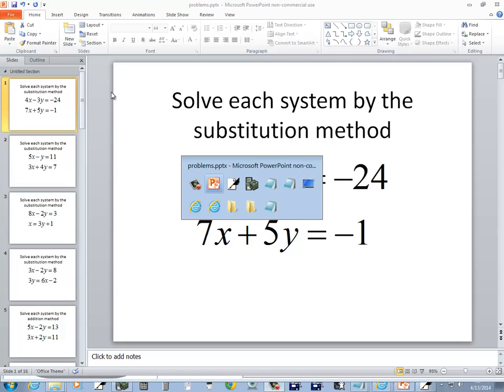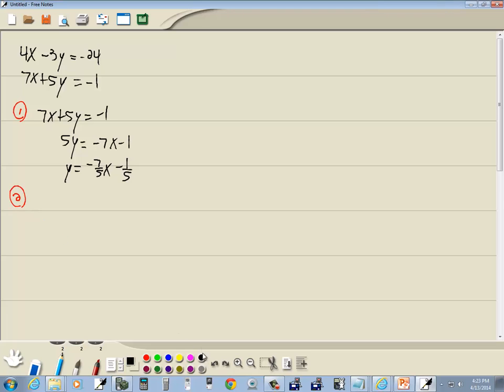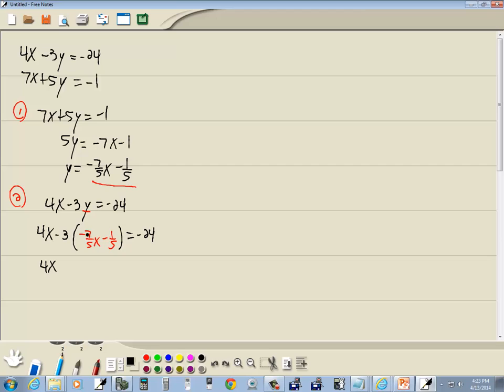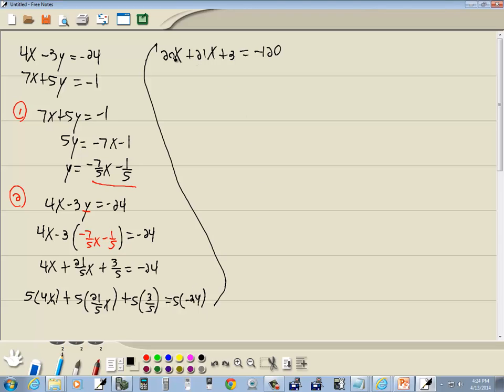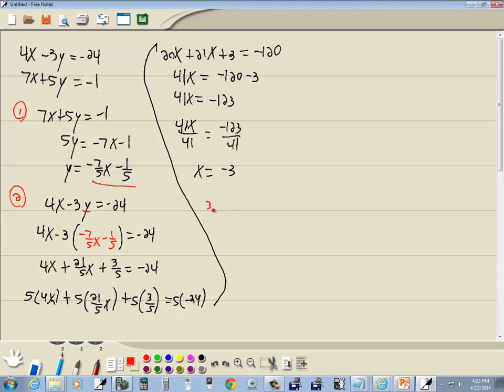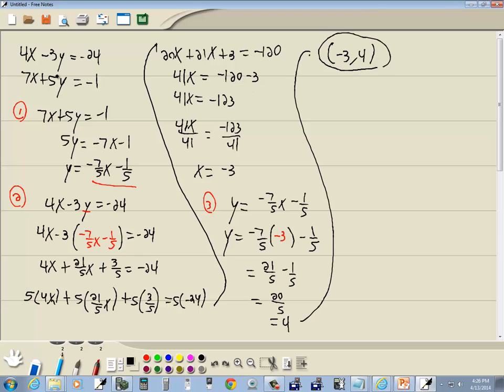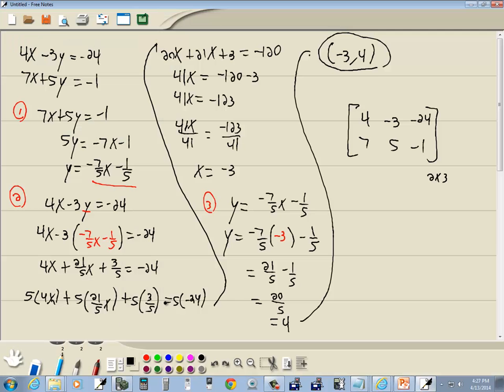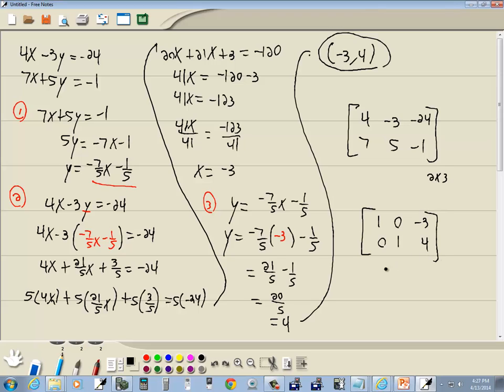College Algebra - Homework - Systems of Equations - Linear - 2 Equations_2 Variables - P0435527